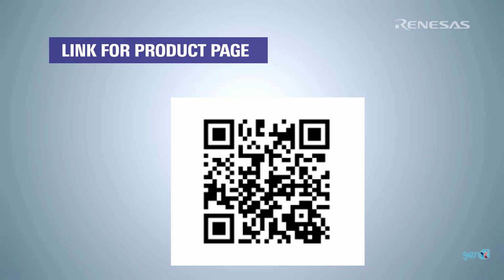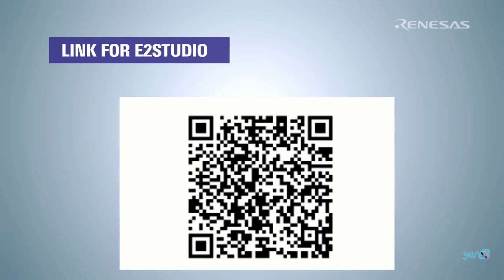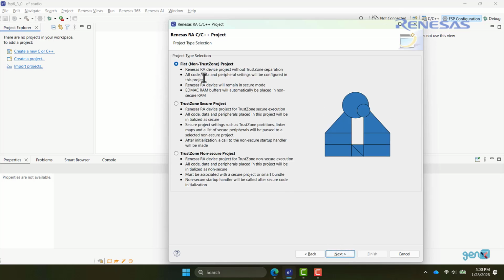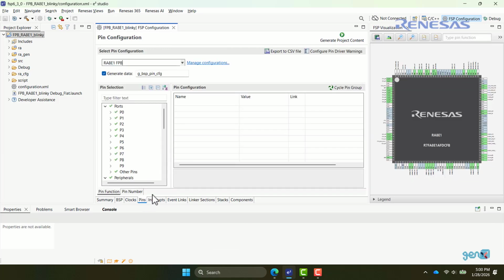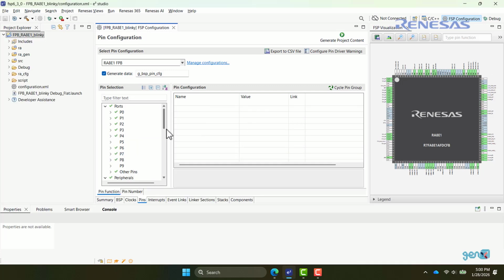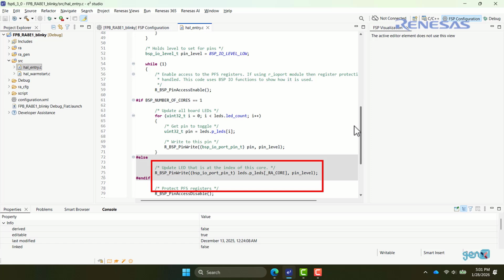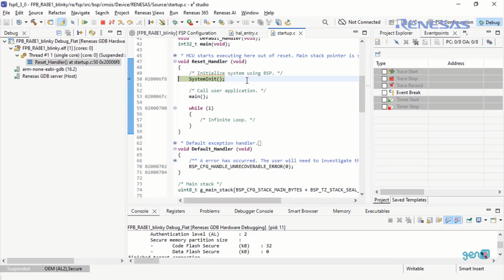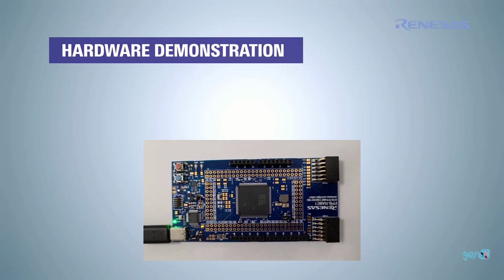RA8-1-How to create a Blinky project on Fast Prototyping Board for RA8E1 v2